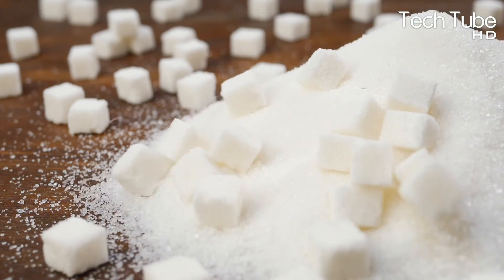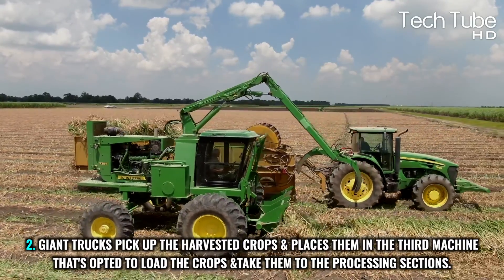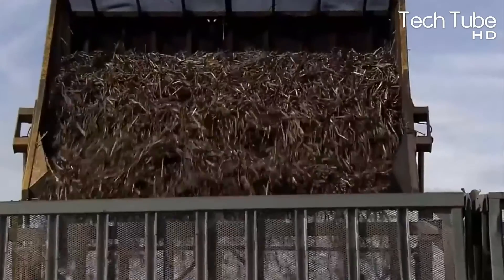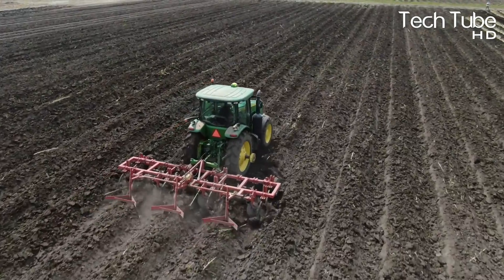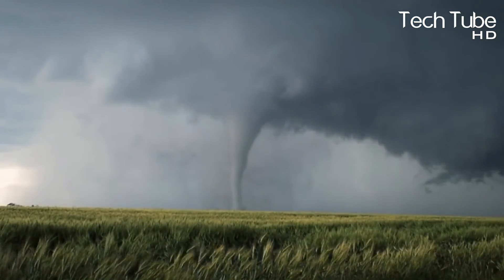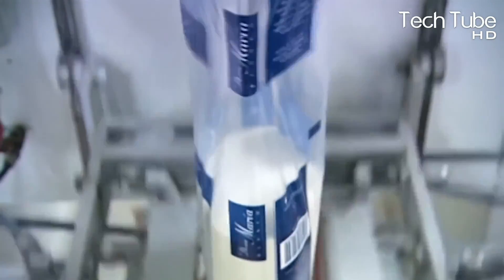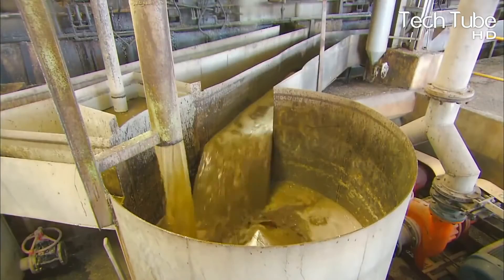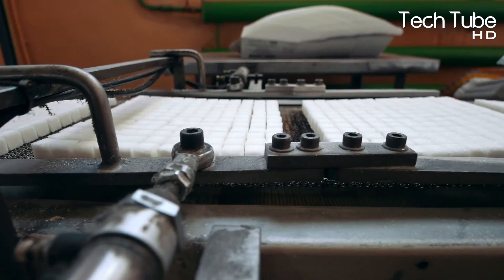How sugar is actually made | SugarCane Farming and Harvesting, processing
How sugar is actually made and sugarcane farming and harvesting and processing all is packed into this single video. Have you ever thought  how sugar is made? So, this is the video where we explain how to make sugar. In the start we have presented how sugarcane farming is done and in which season sugarcane cultivation is done. Then comes the main part of the video which is shows the viewers how sugar is actually made in the factory. We have brought more twist by showing modern agriculture techniques during sugarcane harvesting. We also completely show the sugar processing and how sugar is made in factory. This video also explains how to make sugar generally anywhere when you have sugarcane only. It also shows vast sugarcane farm and giant sugarcane harvesting machines that run on the heart of these sugarcane farm to cut the sugarcane to transform it into sugar in the sugar factory. We have covered the overall sugarcane farming in this one video with showing each process with the integration of agriculture technology. After watching this video, you will come to know how the sweet taste is brought in the food and how much efforts the farmers make in the sugarcane farm with operating sugarcane harvesting machine. These efforts are double in the sugar factory where how sugar is made was shown. Follow the channel for more agri and gardening videos that are regularly uploaded on this channel. Have you understood how to make sugar in home?

TIMESTAMPS:
00:00 - Intro
00:48 - Sugarcane Harvesting:
01:45 - How Sugar is Made in the Factory